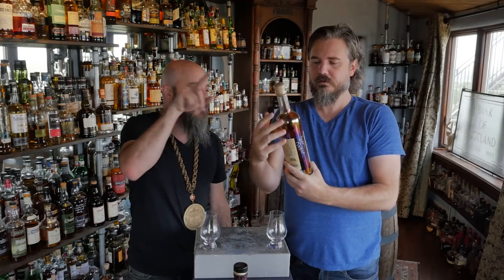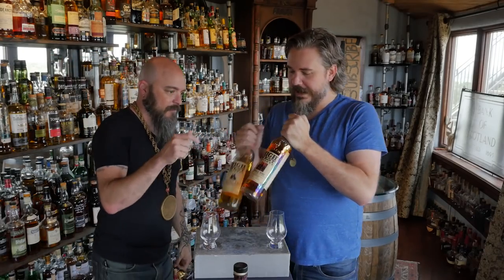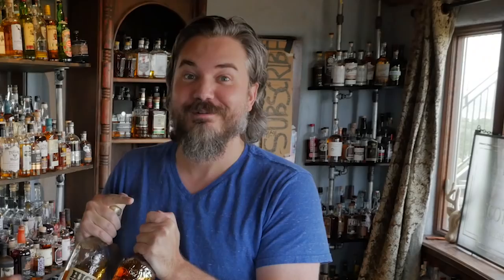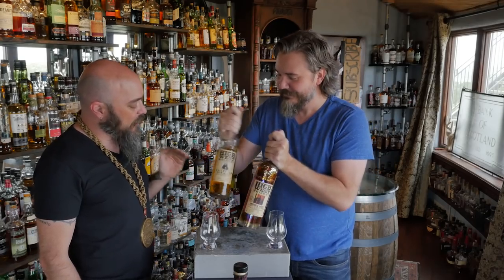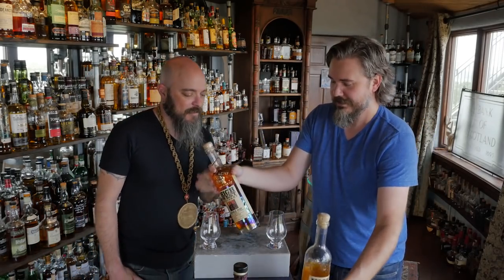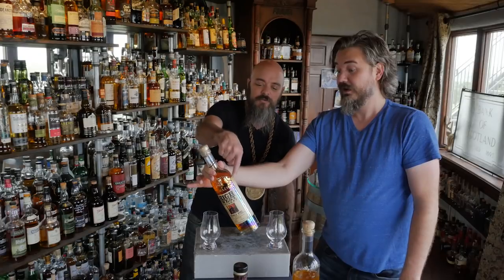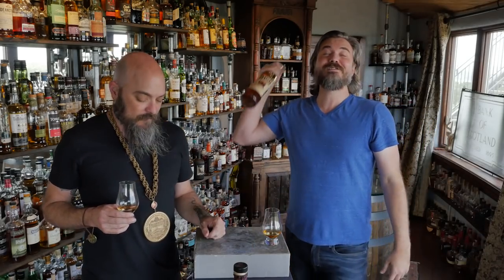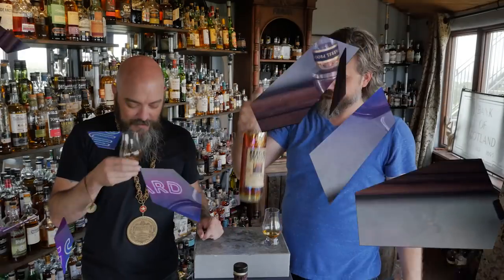High West Double Rye Special Release + Sagamore Spirit Rye Comparison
Today we taste and review High West Double Rye Special Release and compare it to Sagamore Spirit Rye.

Magnificent Bastard: Justin Jesser